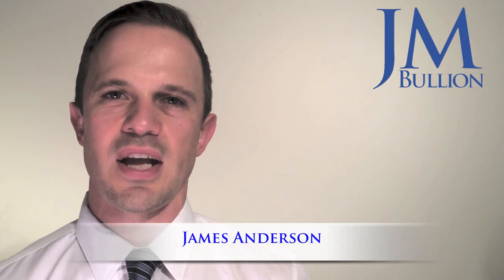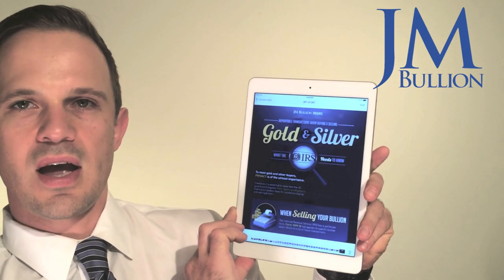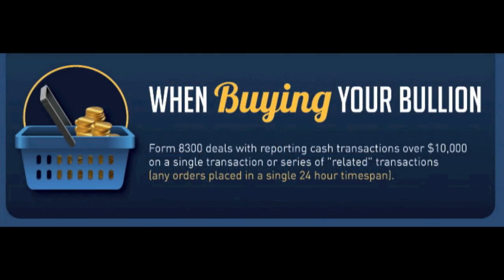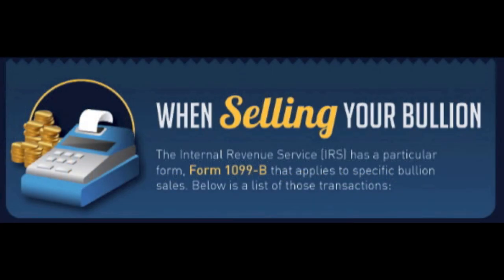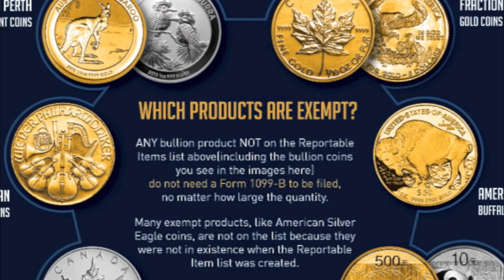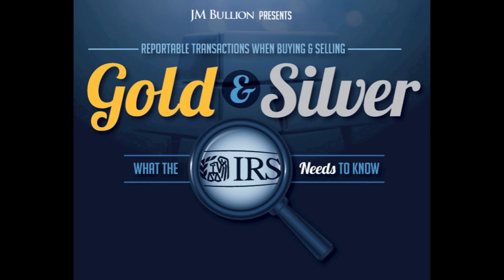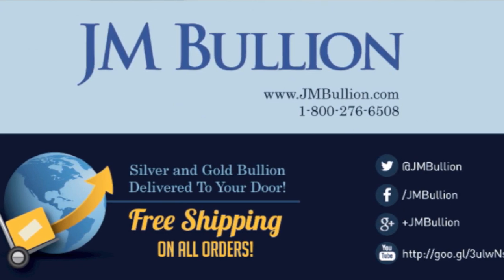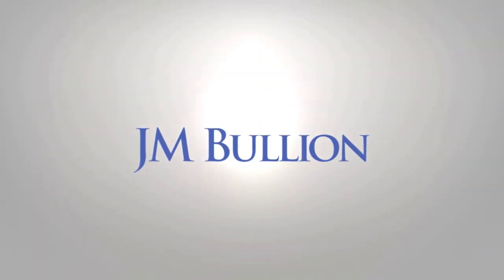Silver & Gold IRS Dealer Reporting Facts ➤ JMBullion.com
If privacy in your silver and gold buying is important to you, your definitely going to want to study our new Infographic.

With this report you will learn about IRS reporting requirements for all domestic online silver and gold dealers and local coin shops selling silver and gold to the public in the USA.

You will not only learn what deals the IRS requires to be reported by silver and gold dealers, you will also learn why.

When you buy bullion the IRS has some policies in place to track large CASH transactions… this is for anti-money laundering purposes.

In this report you will learn specifically what the IRS defines as CASH transactions.

You will also learn what types of payments are not considered CASH and therefore not reportable.

When you sell your silver and gold, specific products sold in certain quantities are mandated to be reported by dealers in IRS 1099B forms.

A 1099B form will require a seller's social security number or passport number to be filled out by the silver or gold dealer who in this case is the buying party.

Our free infographic will specifically show you which silver, gold, platinum, and palladium products are REPORTABLE ITEMS when sold and in what quantities.

This report will also illustrate to you which silver and gold bullion products are currently EXEMPT from dealer reporting requirements and also the historical reasons why certain products do not qualify for current reporting requirements.

This new infographic is designed to educate the public on privacy concerns.

At JMBullion, we want physical silver and gold investors to learn what current dealer reporting requirement rules are so they can make educated buying decisions.

Please Note that bullion buying privacy does not mean silver and gold bullion investors are in any way exempt from paying any and all capital gains taxes.

For any tax related questions, please seek professional tax consul.